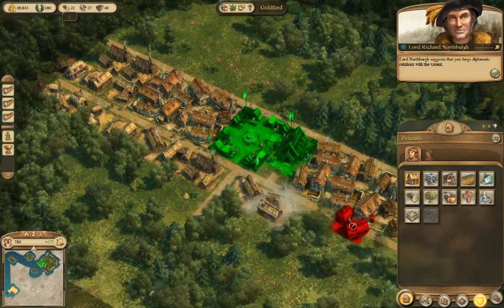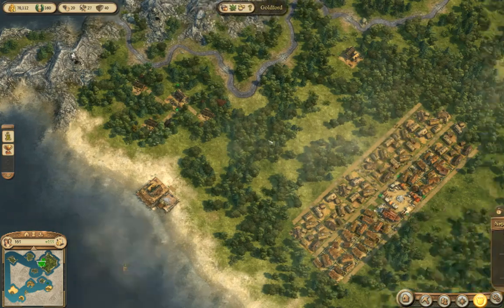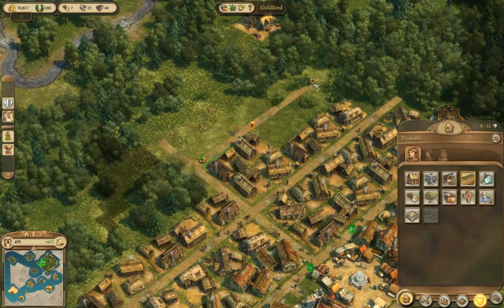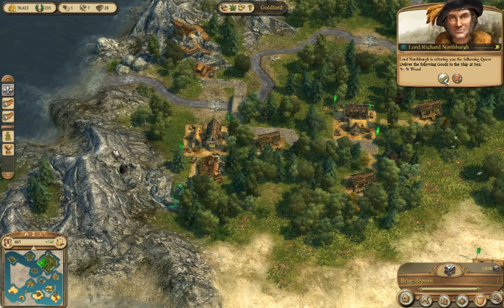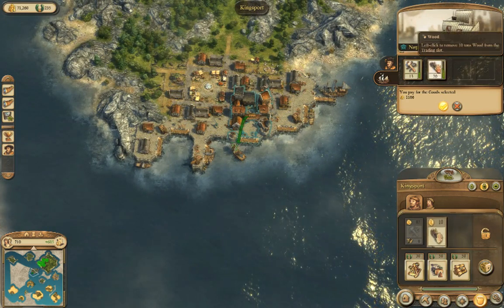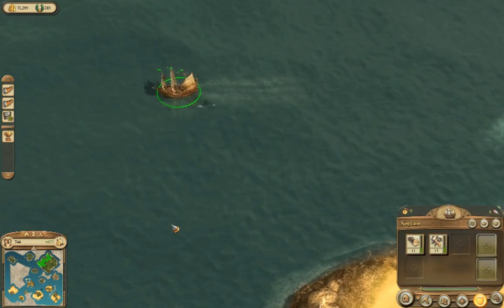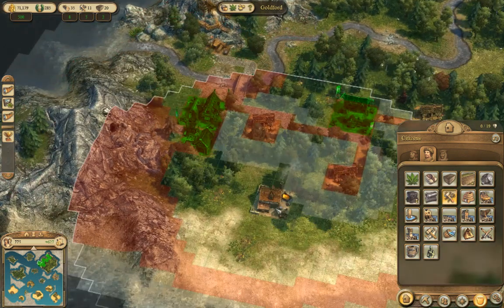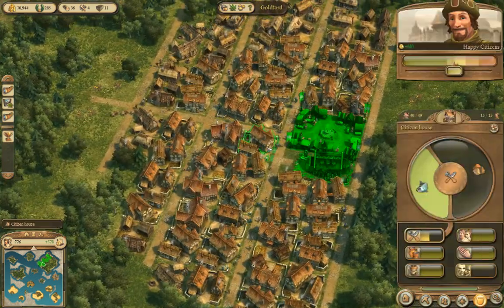Dawn of Discovery (Anno 1404) - part 2